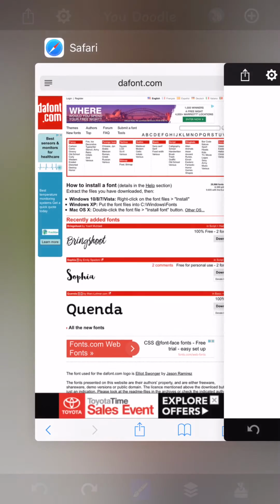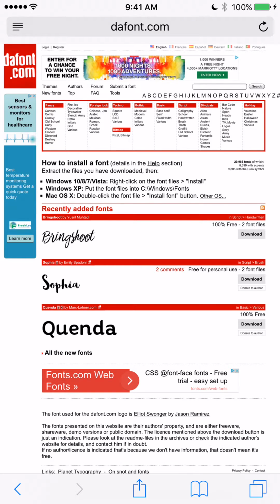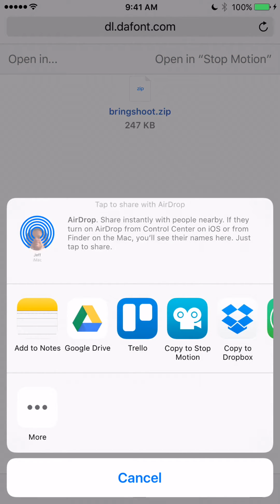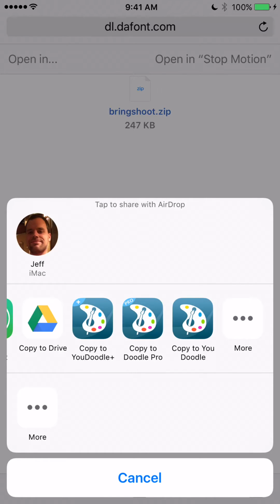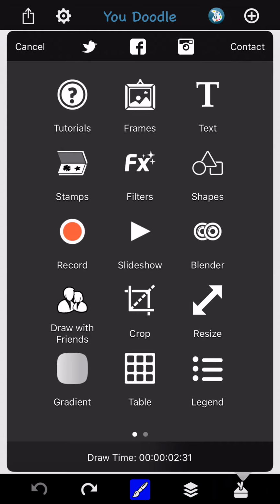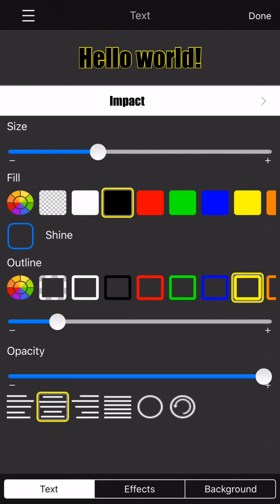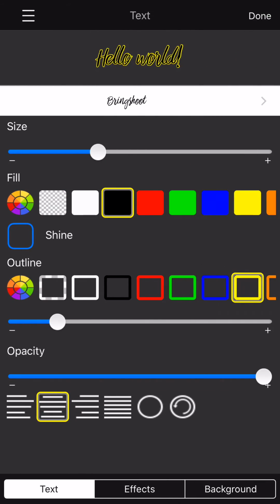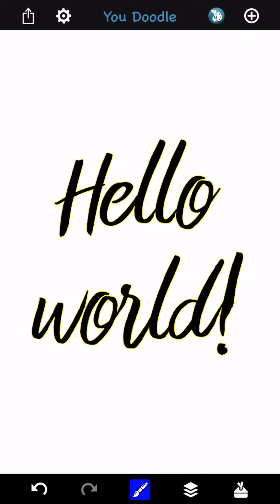How to Import Fonts From Safari Into You Doodle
In this brief tutorial, I demonstrate how to import fonts into You Doodle using Safari on your iPhone, iPad or iPod touch device. Easily bring in any font whether it be a .zip file, .ttf file or .otf file.